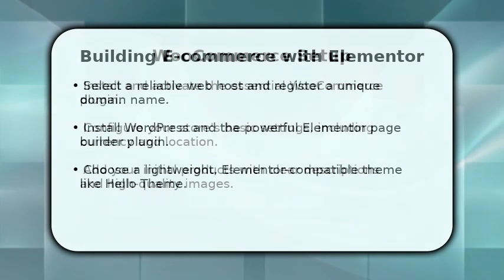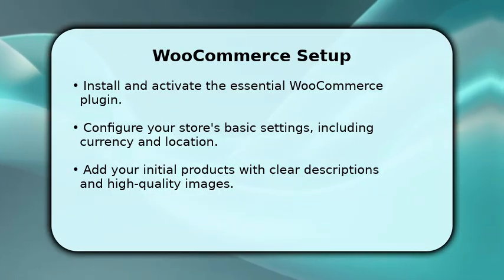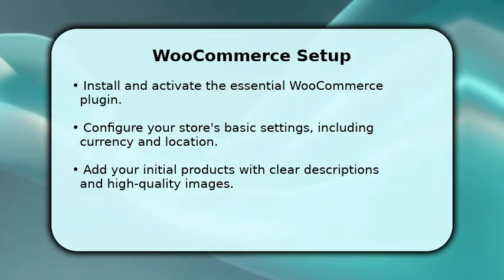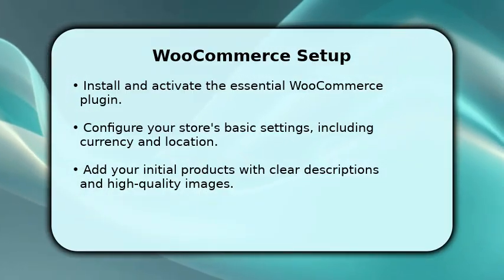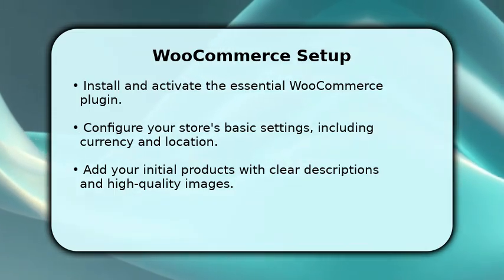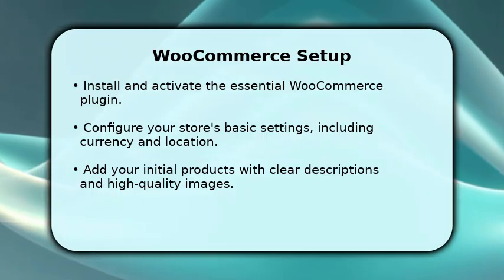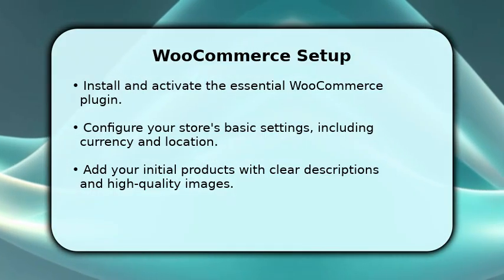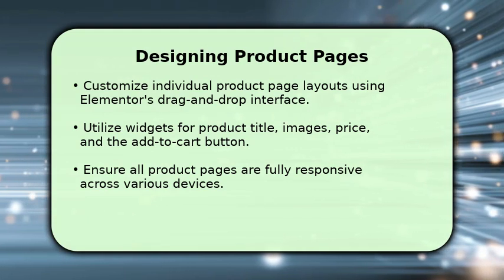How to Make Ecommerce Website in Elementor (Full Guide)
▸ (s) In this comprehensive guide, we'll walk you through the process of creating an ecommerce website using Elementor. From setting up your website and installing necessary plugins to designing a visually appealing storefront and configuring payment gateways, we've got you covered. Whether you're a beginner or an experienced web developer, this video will provide you with the knowledge and skills needed to create a successful online store.